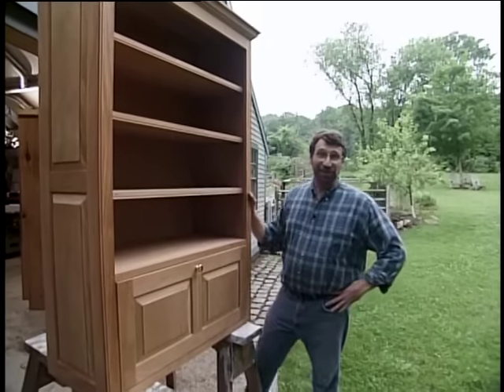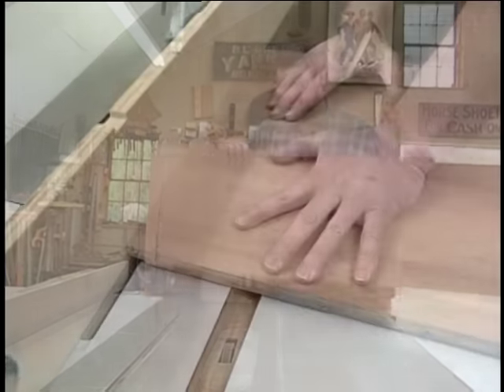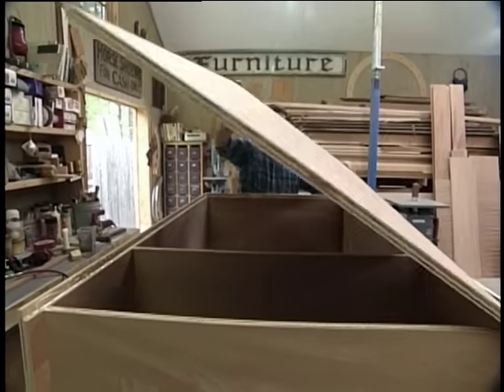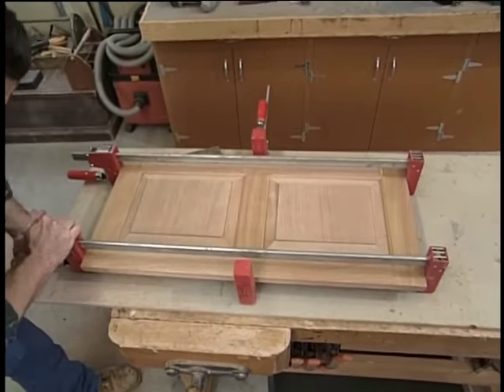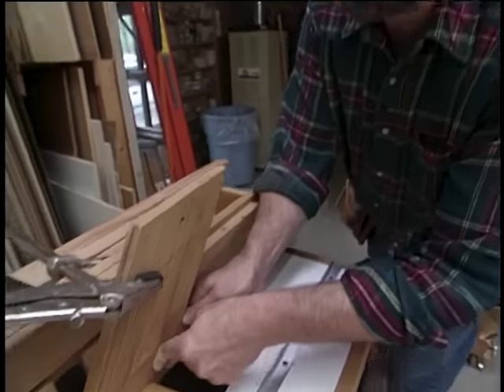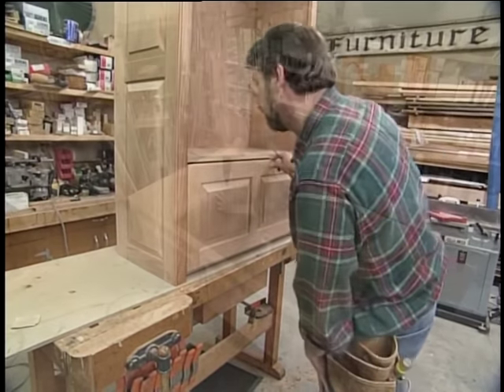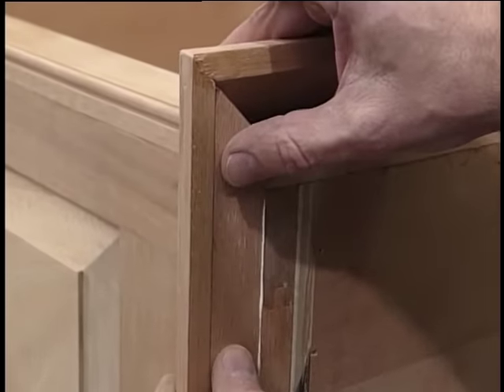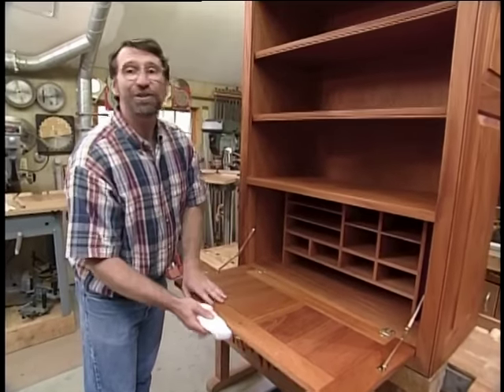Kitchen Secretary | S11 E3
Norm's kitchen secretary solves the problem of creating a work space in the kitchen that still allows you to keep tabs on the dinner that's cooking on the stove and to take part in family conversation. Built out of mahogany, the ingenuity of its design can be found in its efficient use of space. Hung from the wall, this handsome piece features adjustable shelves to store cookbooks or a small TV and cubby holes for organizing recipes, bills, or correspondence. Below that there's a hinged desk front which folds down and offers enough space to accommodate a laptop computer. Watch and learn how to: create raised panels and intricate shelving work, and mortise and tenon joinery.